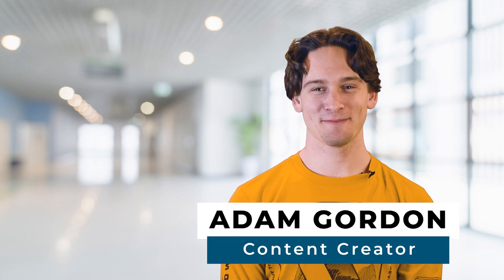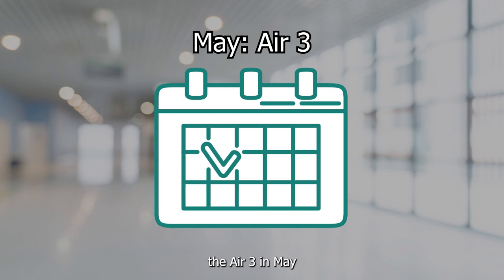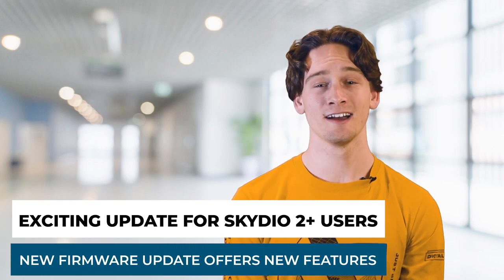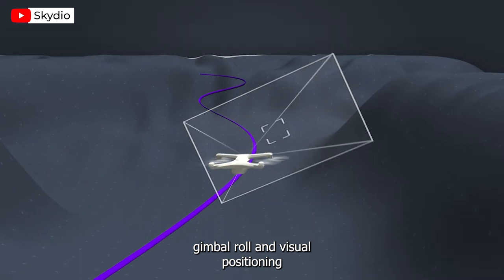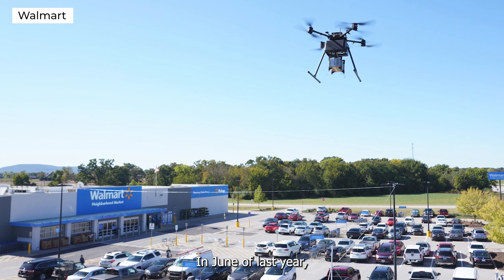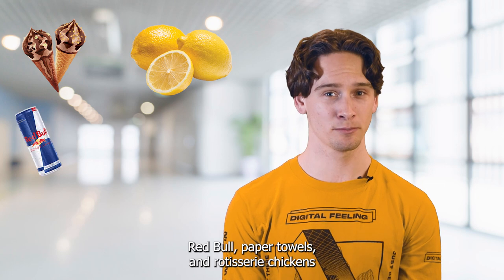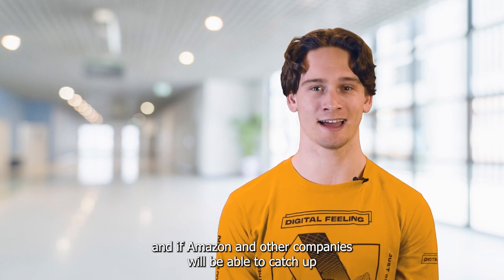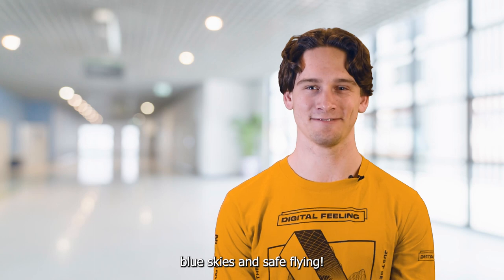Drone Weekly News Roundup: DJI 2023 Leaks, Skydio’s Firmware Update, Walmarts Drone Delivery Stats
This week we’re talking about a roundup of leaks and rumors from DJI in 2023, Skydio’s new firmware update giving new features for Skydio 2+ users, and the 2022 drone delivery stats from Walmart

0:00 Introduction
0:19 DJI 2023 Leaks
0:52 Skydio’s Firmware Update
1:39 Walmarts Drone Delivery Stats